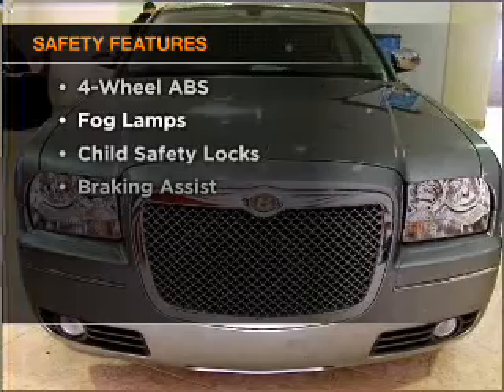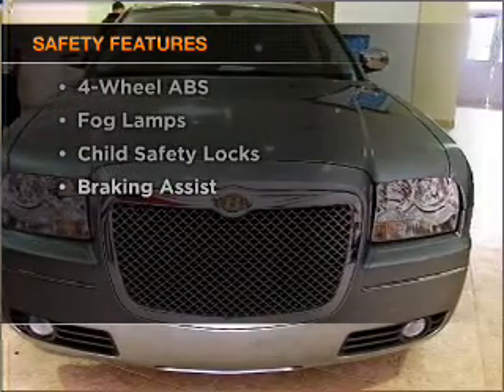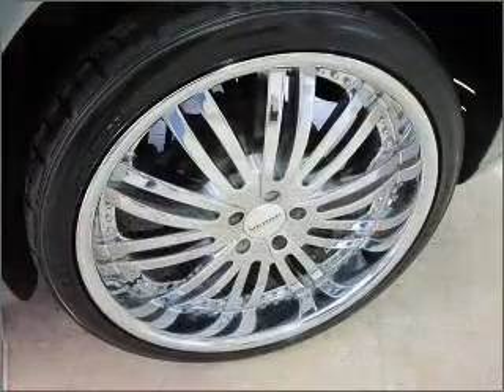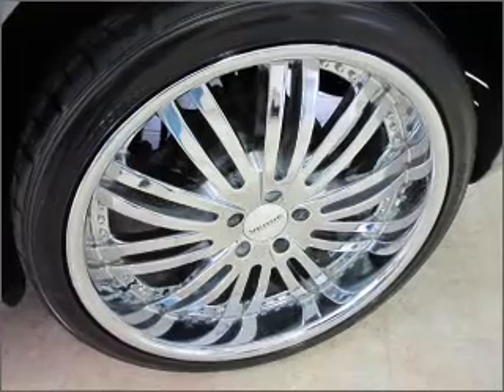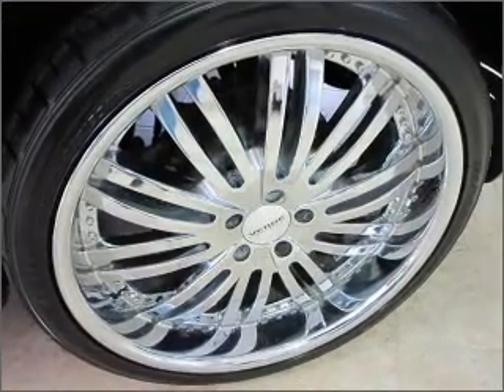2007 Chrysler 300 - Marietta GA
Year: 2007
Make: Chrysler
Model: 300
Trim: Touring
Engine: 3.5 liter 6 cylinder 24 valve
Transmission: 5-Speed Automatic
Color: Bright Silver Metallic
Mileage: 60578
Address:
1090 Industrial Park Dr